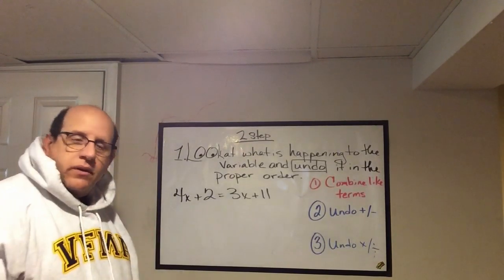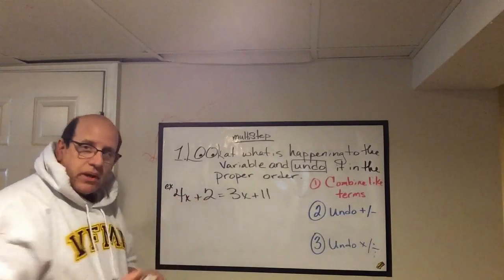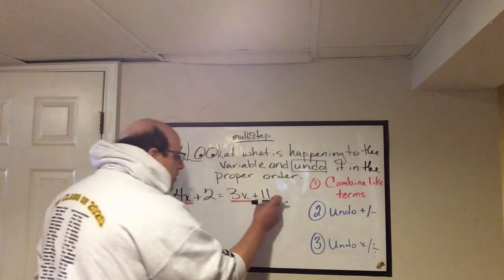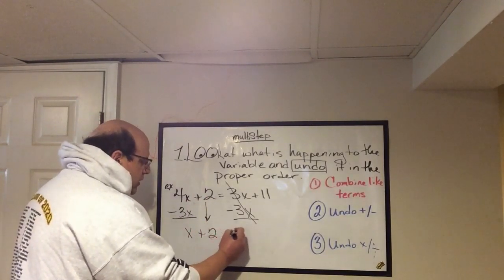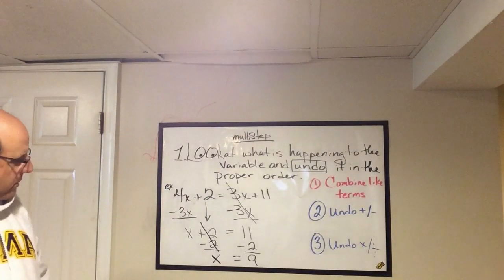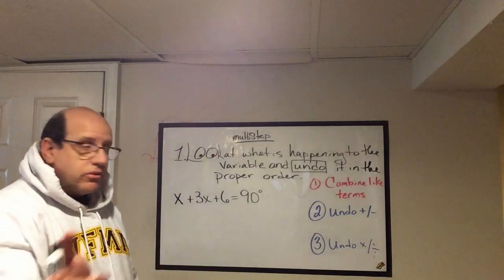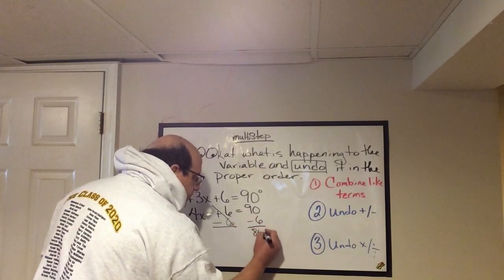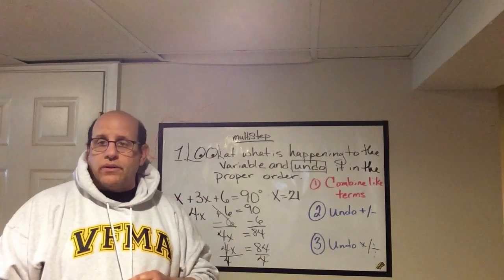Solving Equations help 4